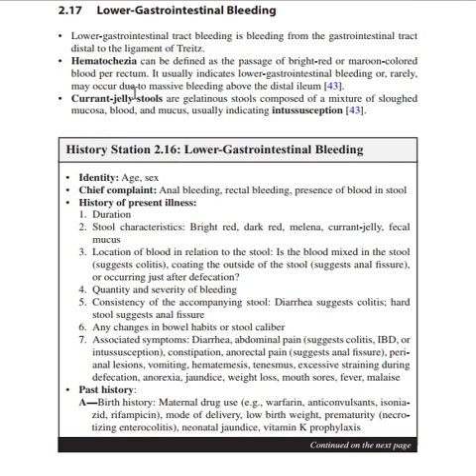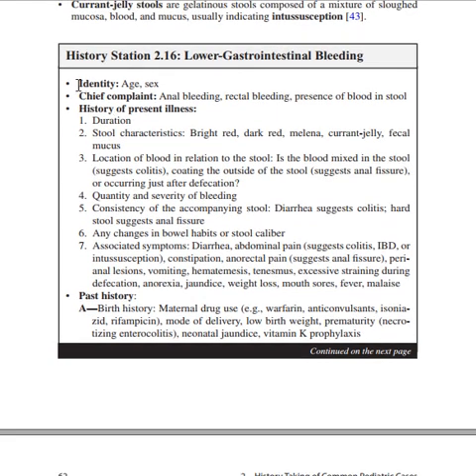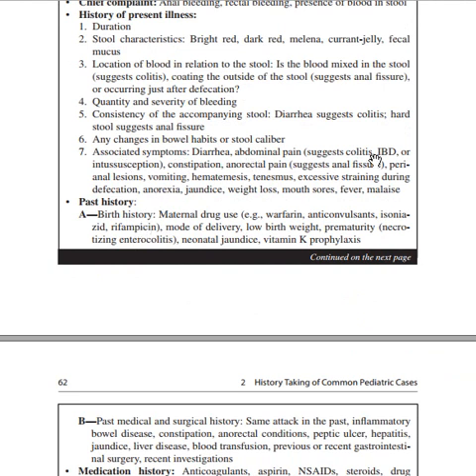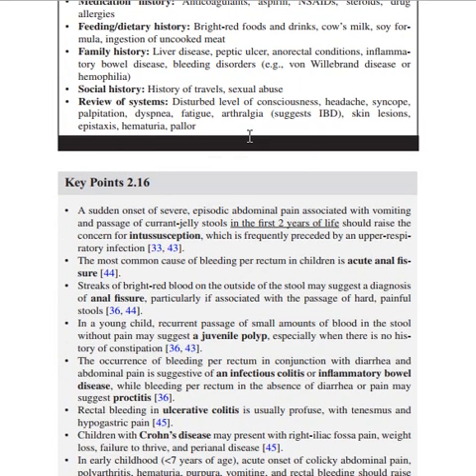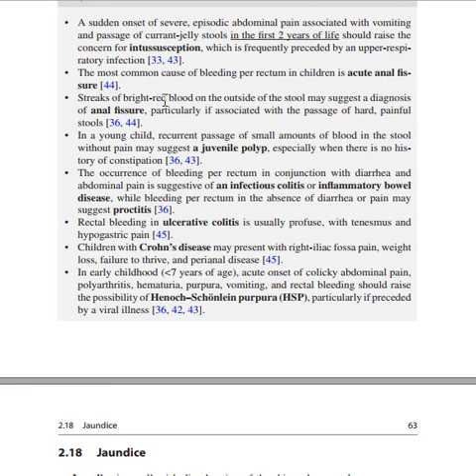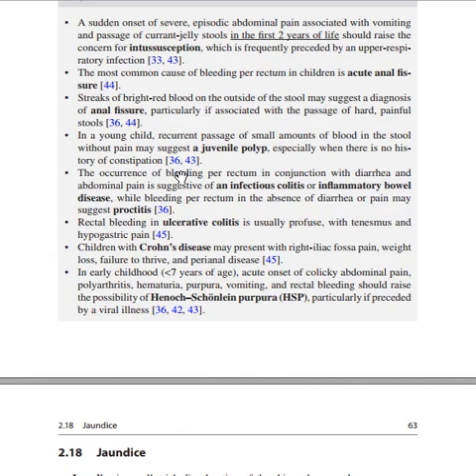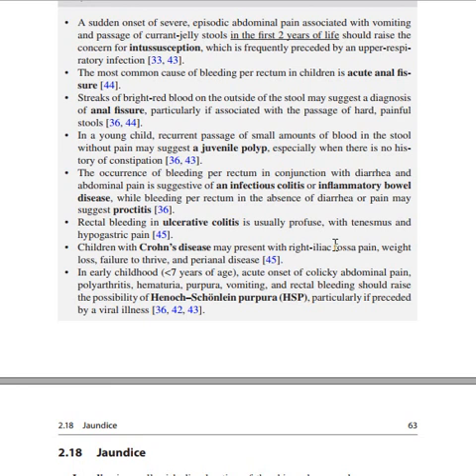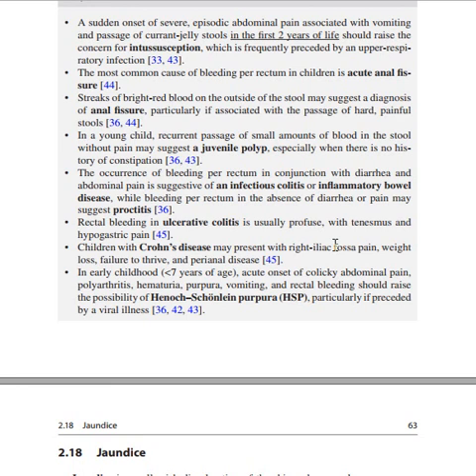Lower gastrointestinal bleeding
This lower gastrointestinal bleeding history taking presented SchrDbb: Dassi Bopda Blondel Christian with reference essential clinical skills in pediatrics by Anwar Qais Saadoon